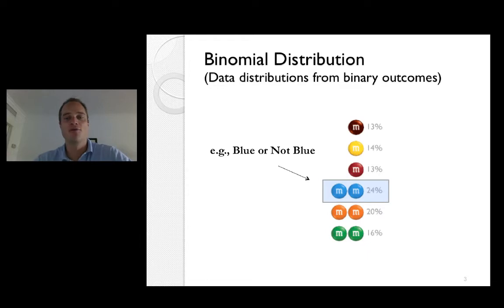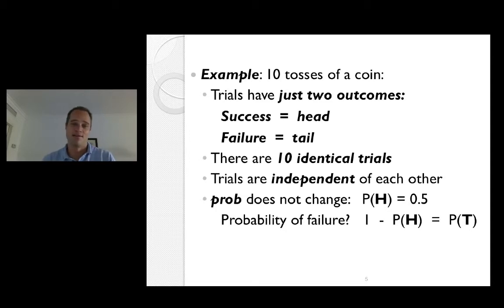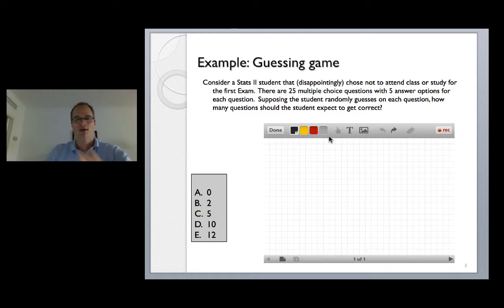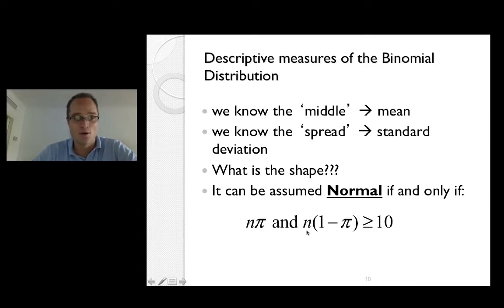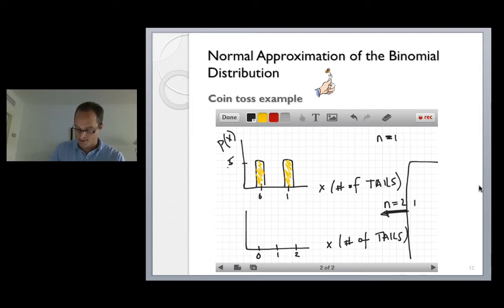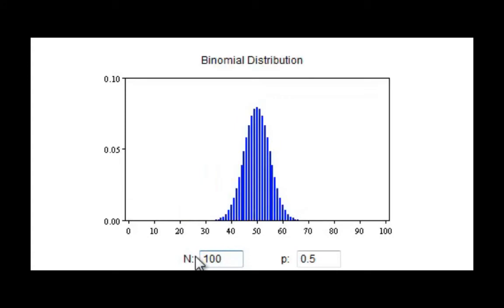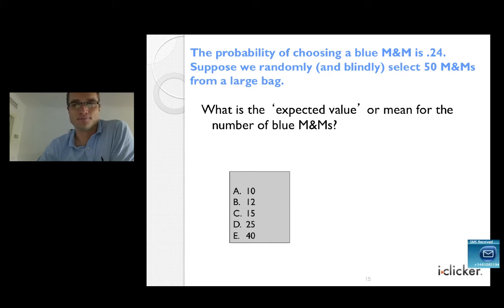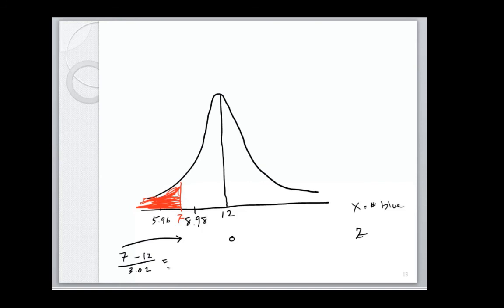Online Stats - Part 5 - Binomial Distribution